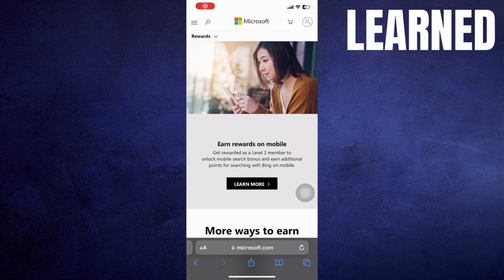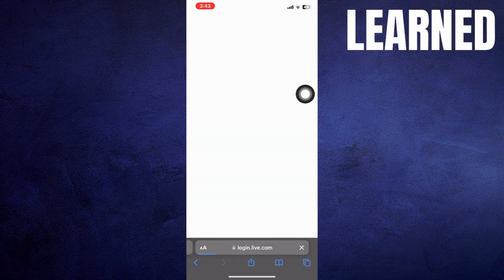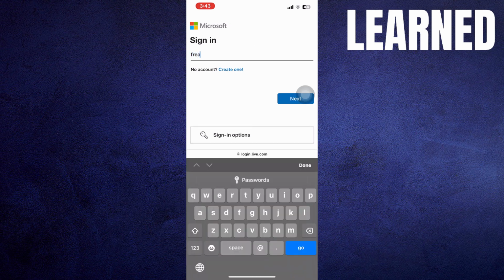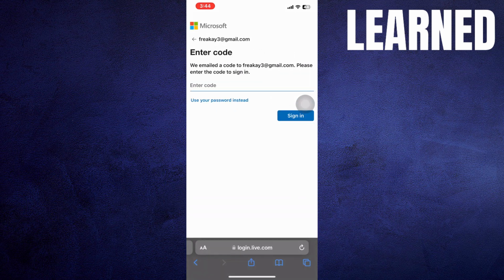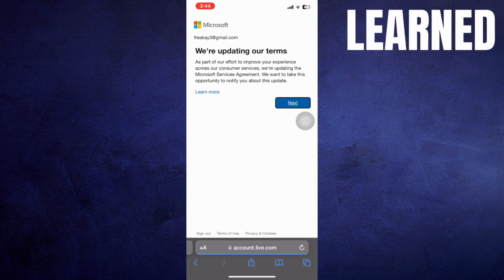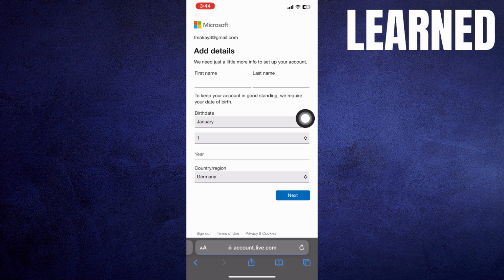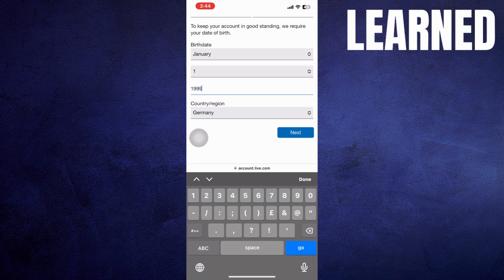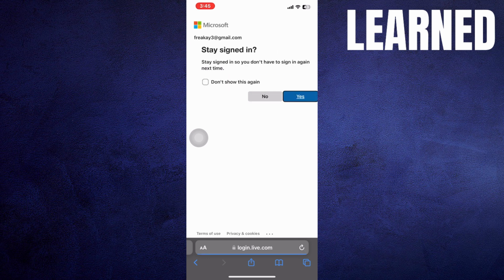How to Get Robux With Microsoft Rewards (2023)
If you want to know How to Get Robux With Microsoft Rewards then just watch this step-by-step easy tutorial till the end to get the most out of it.